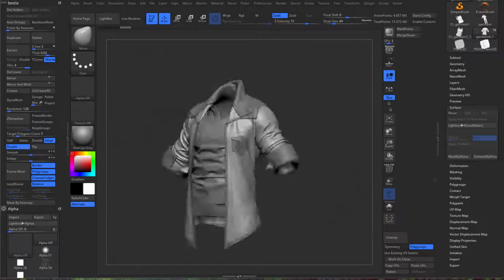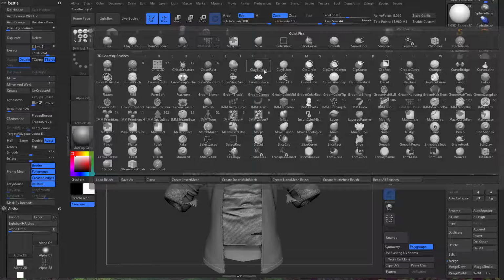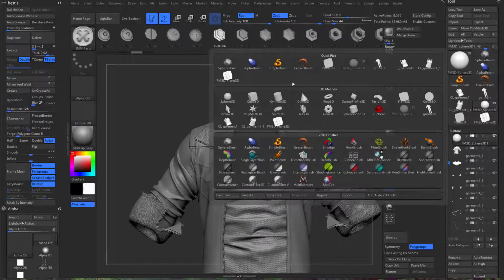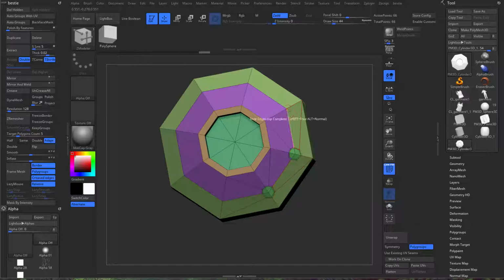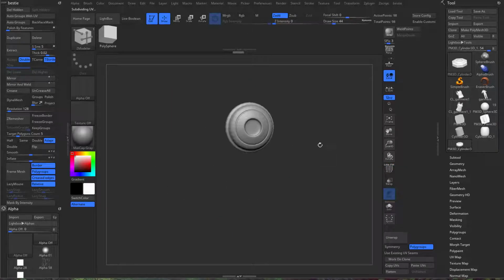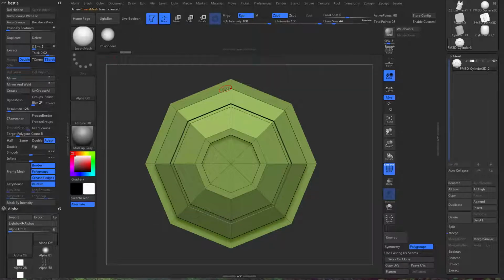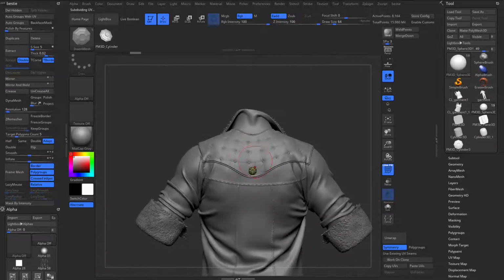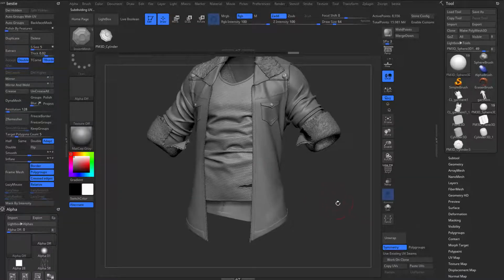11 insert brush